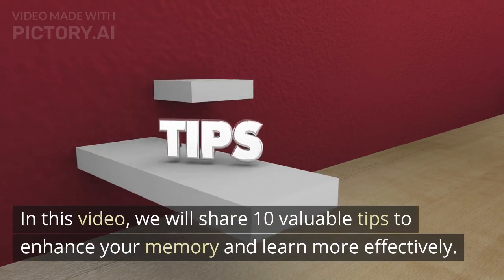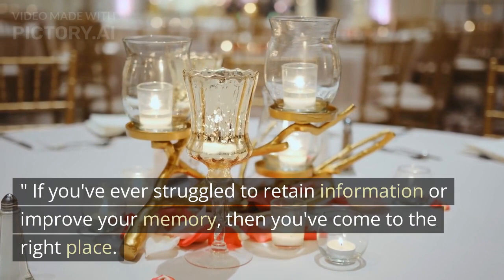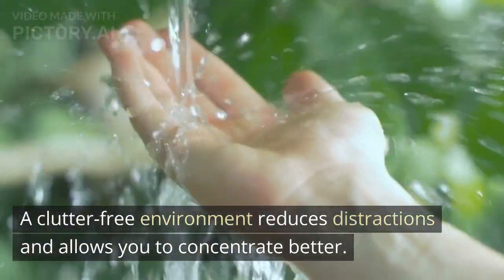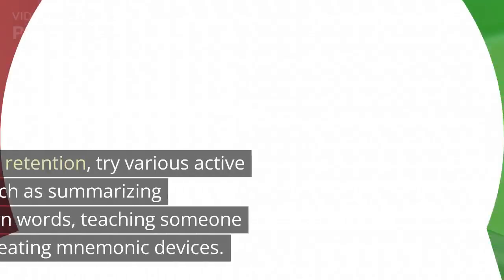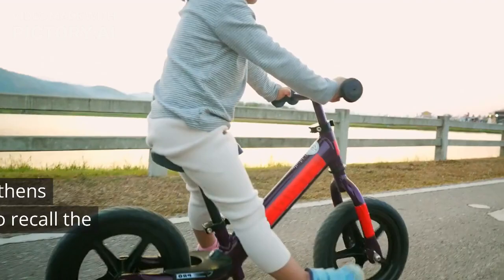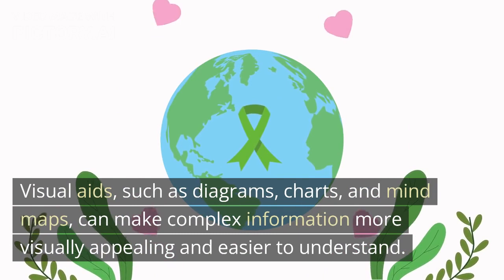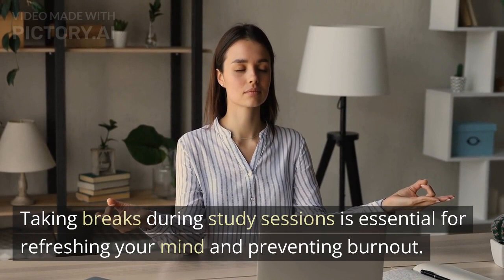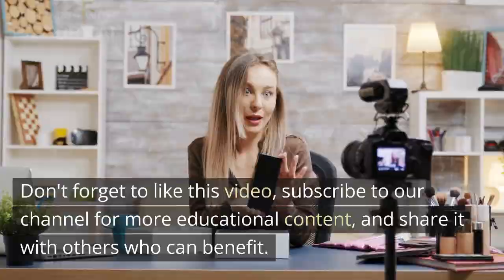Memory of a Genius: 10 Memory Enhancing Tips that Actually Work!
Discover the fascinating world of memory enhancement with our video, "Memory of a Genius: 10 Memory Enhancing Tips that Actually Work!" In this informative piece, we delve into the science behind memory retention and provide you with actionable tips to enhance your cognitive abilities.

Are you tired of forgetting important information? Our expert team has researched and compiled a comprehensive list of strategies that have been proven to strengthen memory recall. From mnemonic devices to brain-boosting exercises, we've got you covered!

Learn how to create effective memory associations using visualization techniques. Dive deep into the method of chunking, a powerful tool to remember large amounts of information effortlessly. Explore the benefits of spaced repetition and how it can optimize your learning process.

Discover the impact of a well-balanced diet and its role in memory formation. We reveal the top brain-boosting foods that can fuel your memory power. Additionally, we discuss the importance of regular exercise and quality sleep in memory consolidation.

Unlock the secrets of mind mapping, a remarkable technique to organize thoughts and recall information seamlessly. Our video covers the benefits of utilizing multisensory learning to enhance memory retrieval.

Moreover, we unveil various memory exercises and activities that will keep your brain sharp and boost your cognitive skills. From puzzles to meditation, we provide a diverse range of activities to help you maintain a powerful memory.

Expand your knowledge of various memory techniques and develop a personalized system that suits your learning style. With our expert tips and guidance, you'll be on your way to unleashing your inner genius!